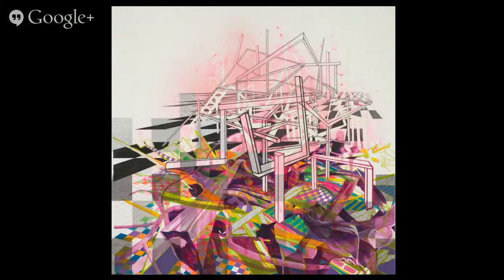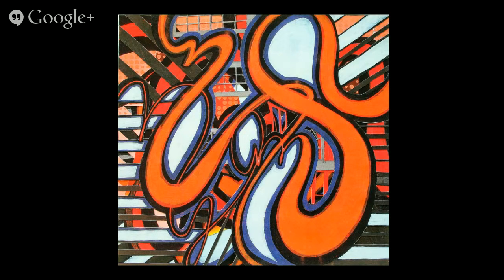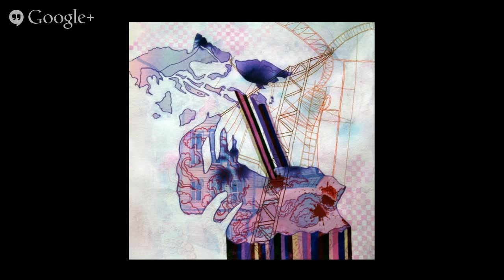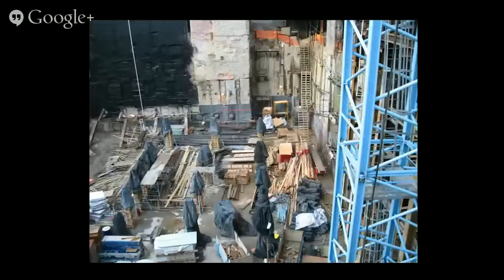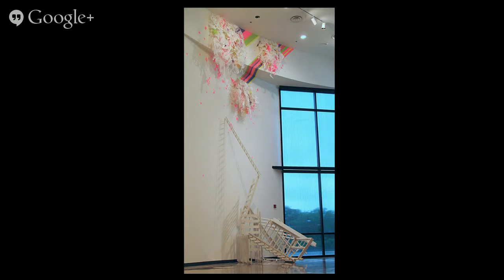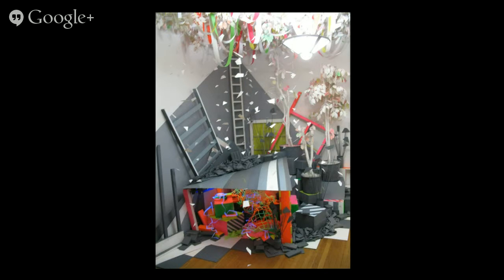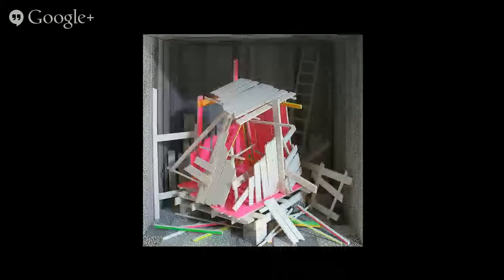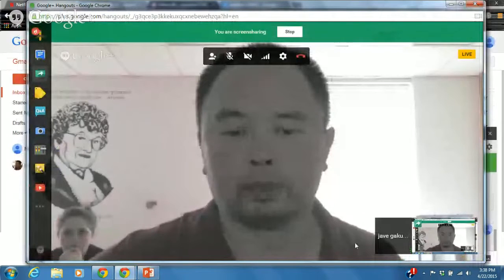Nikki Painter Northwestern Oklahoma State University Video Guest Artist Lecture Series